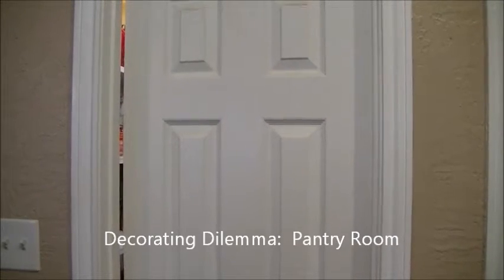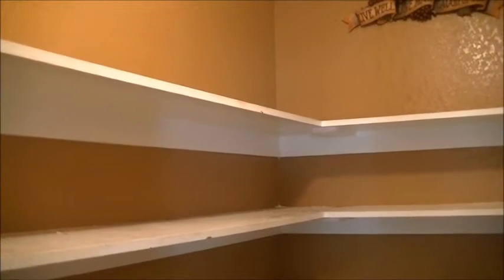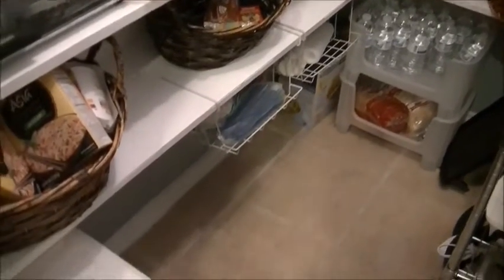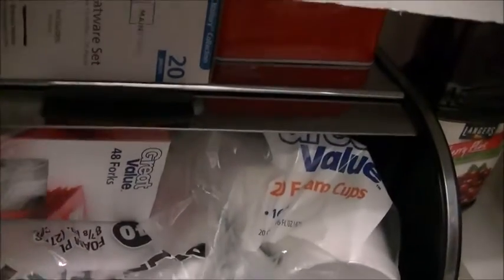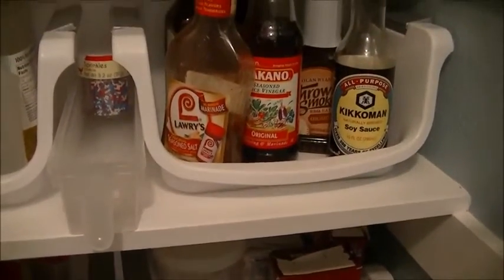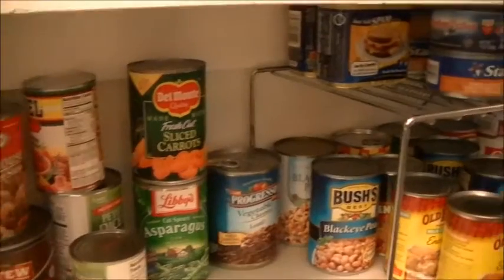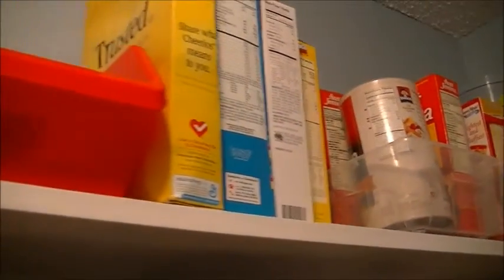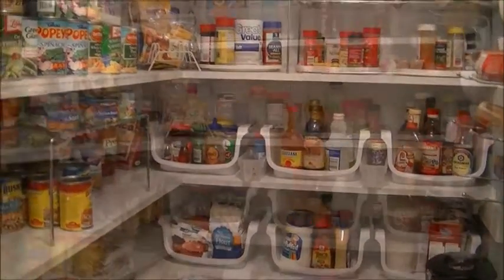NEW Decorating Dilemma: Pantry Room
In this Decorating Dilemma, Tamela makeovers and reorganize her pantry room for under $150.00.  In addition, she provides tips on organization for a small pantry room space.  For more tips on design and decorating, you can:

FACEBOOK. Haute On Design

TWITTER. Twitter@HauteOnDesign

Creative Designs & Accessories
Lewisville, Texas 75029